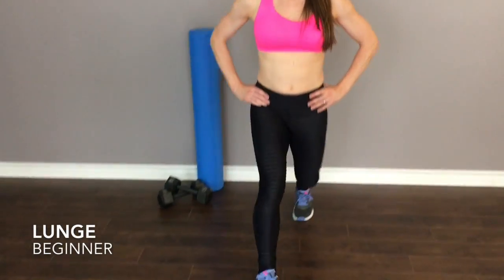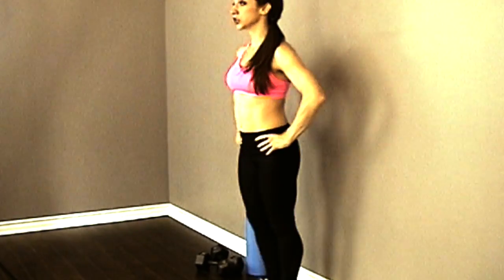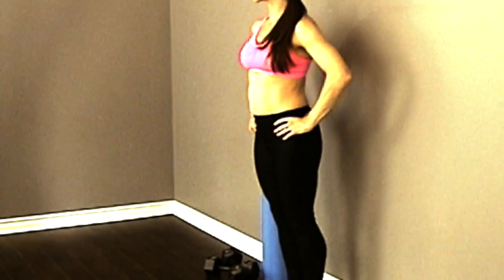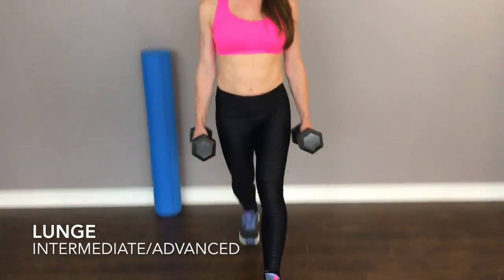Lunge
A controlled 3 seconds on the way down, up with power!